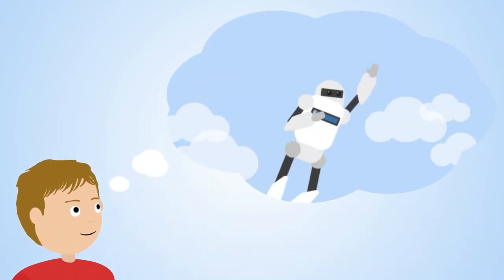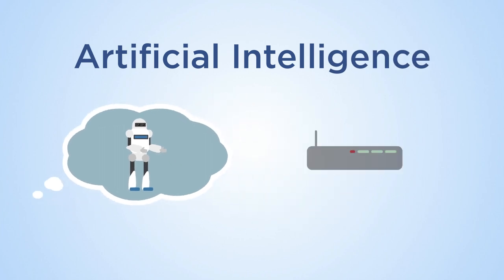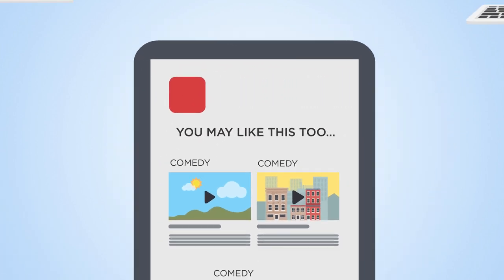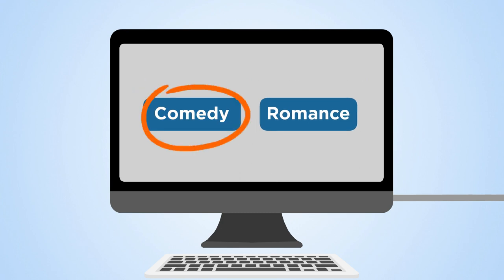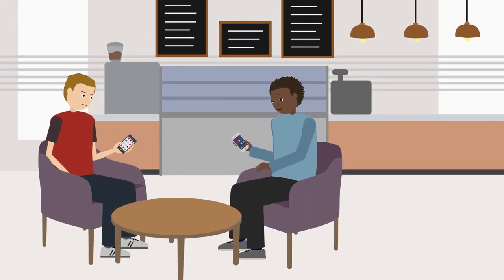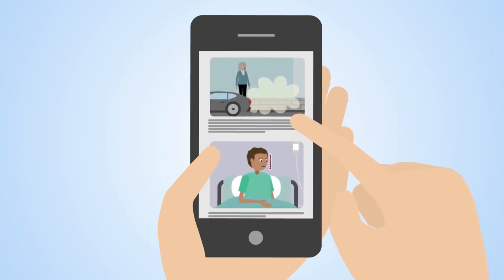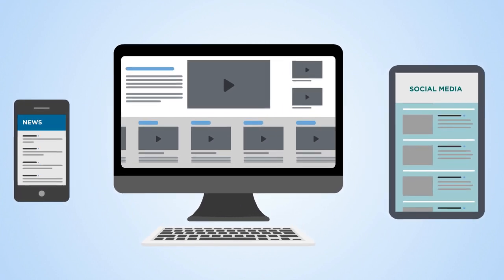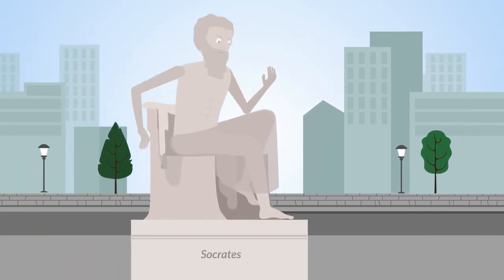AI and Human Autonomy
Is our autonomy affected by interacting with intelligent machines designed to persuade us?

An Analysis of the Interaction Between Intelligent Software Agents and Human Users
Burr, C., Cristianini, N. & Ladyman, J. Minds & Machines (2018).